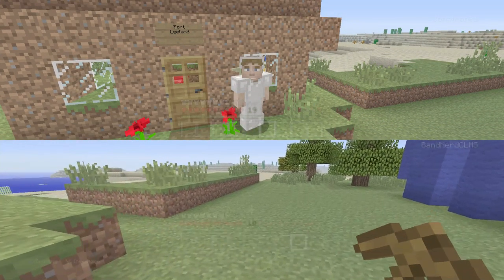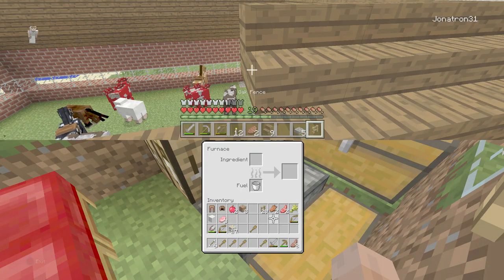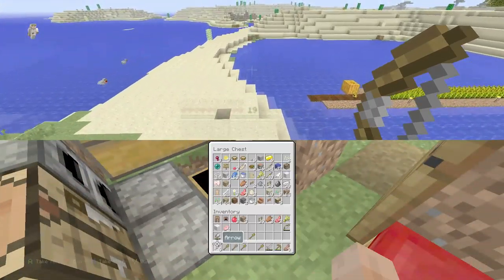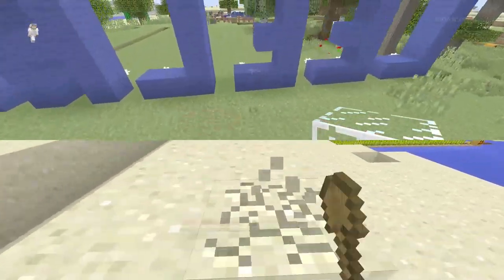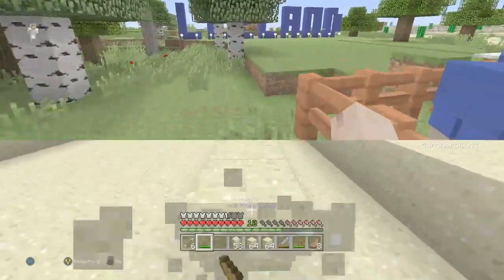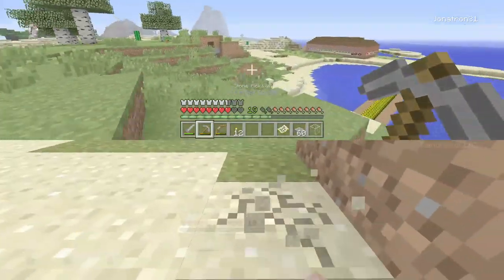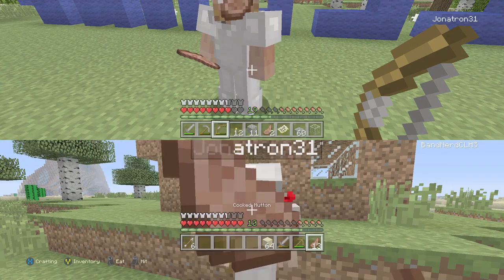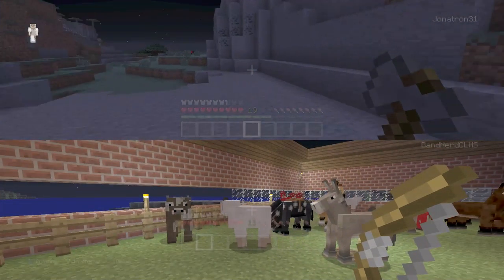Bailee's Barn final! Minecraft let's play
We made a barn for Bailee.next ill post the videos we did before this because of the storage problem